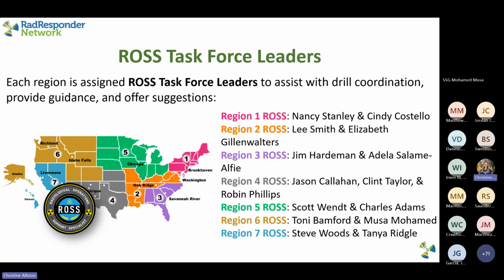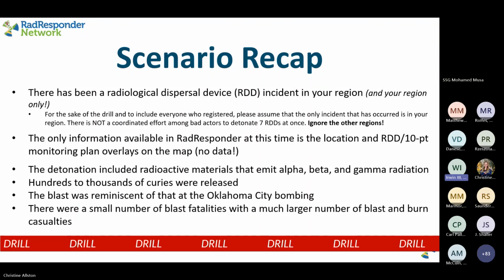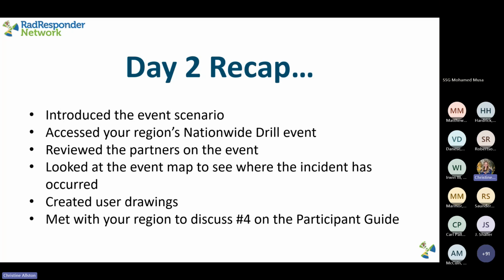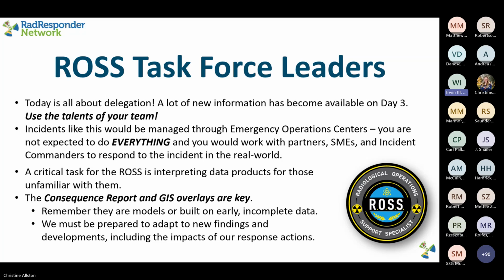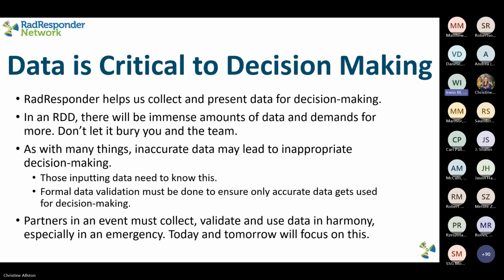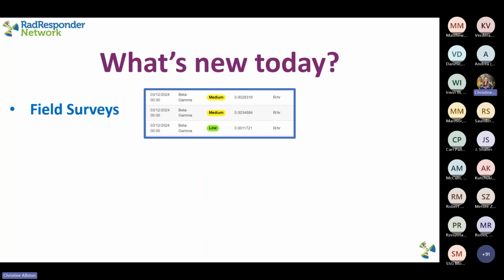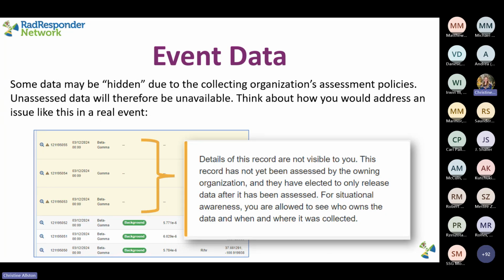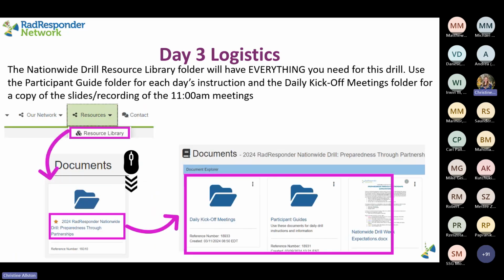RadResponder Nationwide Drill Day 3 Meeting Recording